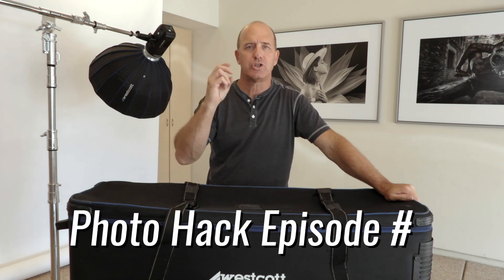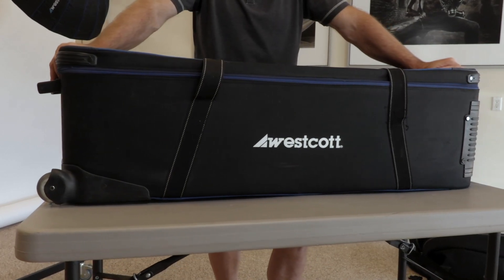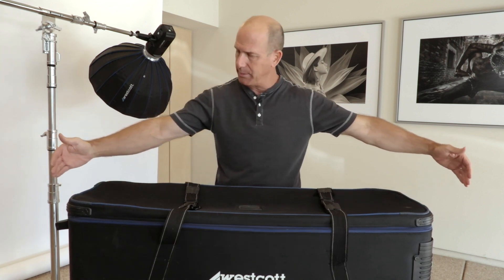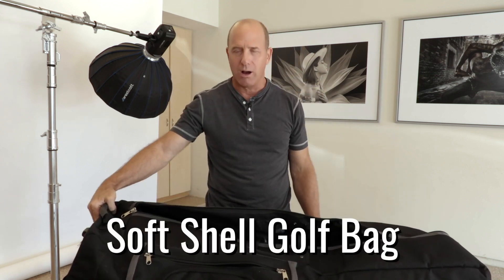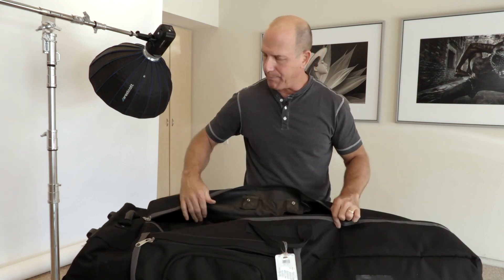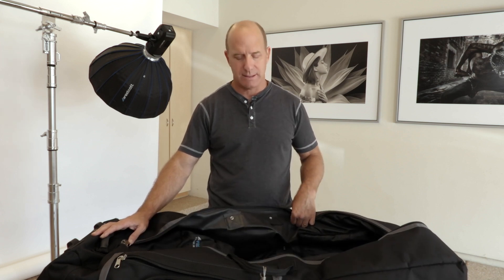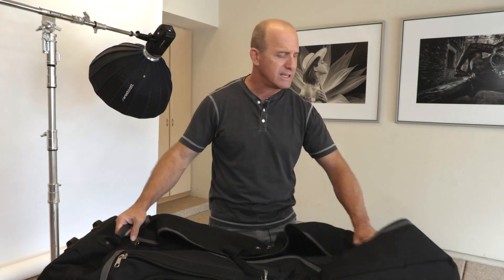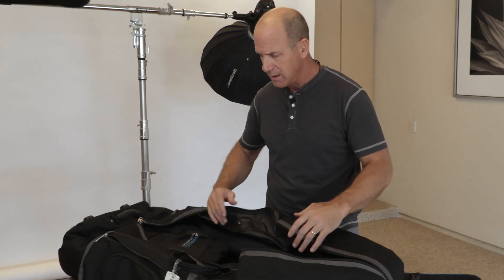Photo Hacks Episode #2: Saving Money When Shipping Your Gear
Sometimes you get stuck in a sticky situation where you need to solve a problem instantly in the field. In this new series "Photo Hack", I'll give you some helpful and easy to do "hacks" as photographers to make your life easier.

In this episode, see how you can save yourself some major bucks when shipping your photo gear on a flight.

If you like this kind of content, for more! I have over 35 hours worth of content for an amazing price. I hope to see you there!